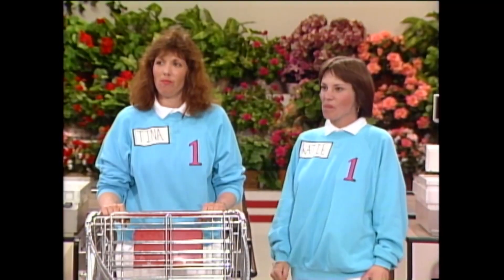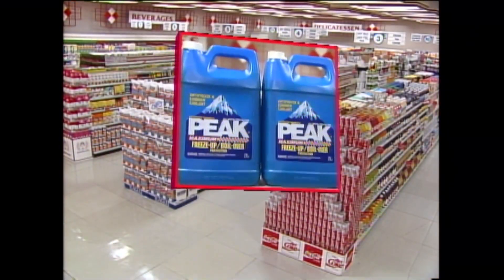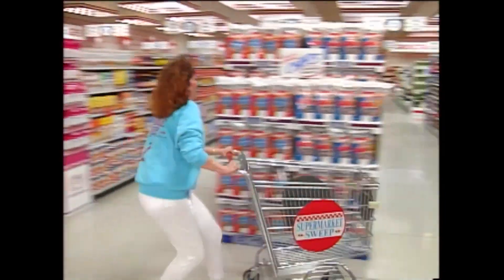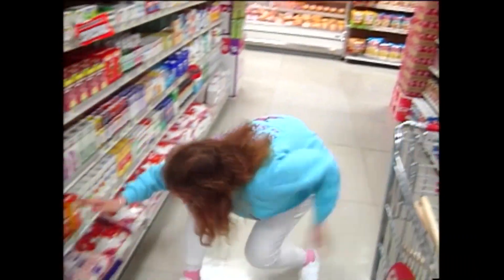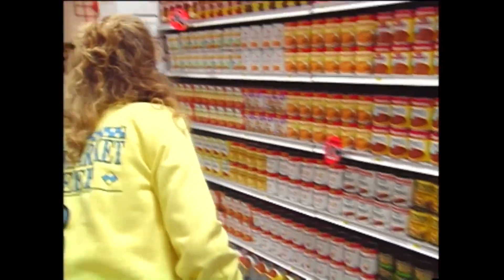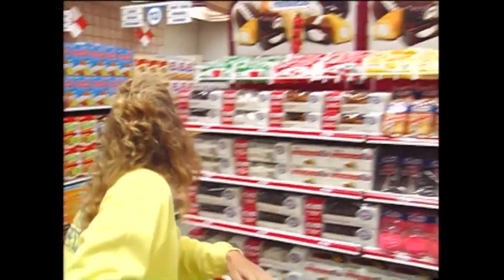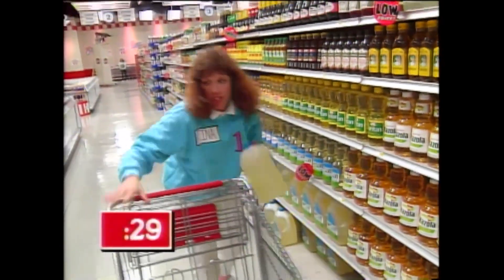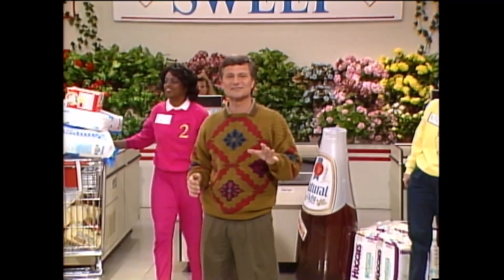With More Than A 60 Second Lead, Will This Team Reach Victory? | Supermarket Sweep | David Ruprecht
Katie and Tina had the most time, but did they win the big sweep? 🤔

and on Pluto TV, The Roku Channel, IMDb TV & Prime Video!